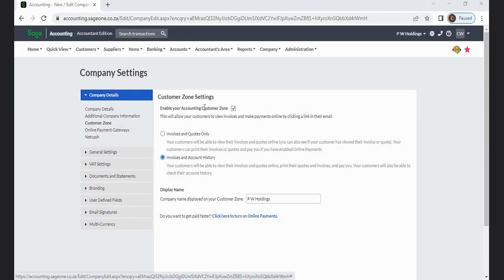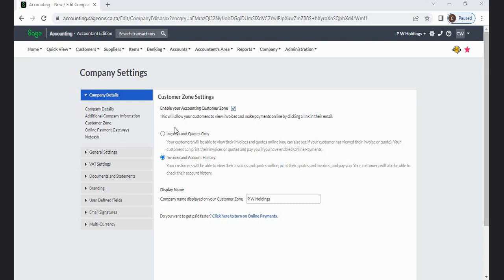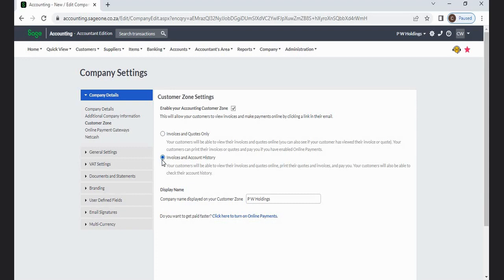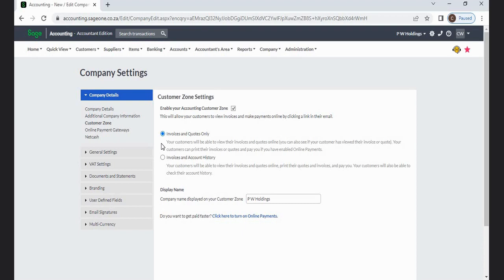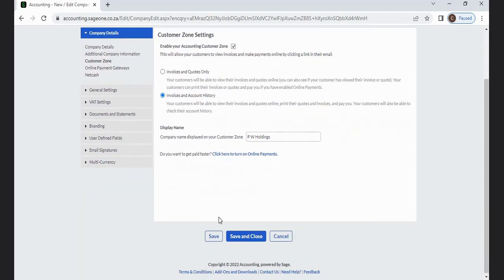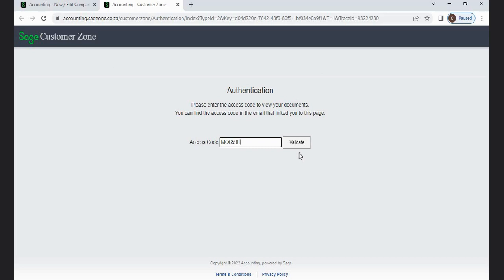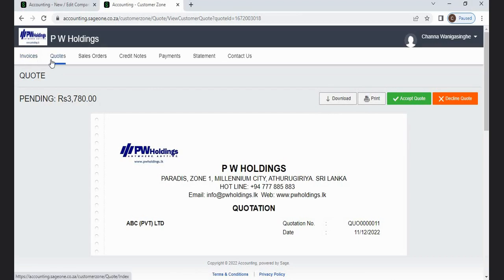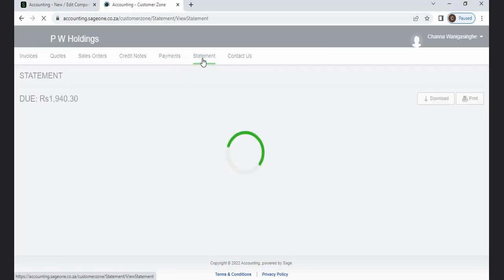Customer Zone (Sage Business Cloud) Free Tutorial | Best Accounting Software Lecturer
The "Sage Business Cloud Accounting Software Course" is a training program designed to teach individuals how to use the Sage Business Cloud Accounting software. This software is a cloud-based financial management solution that helps businesses manage their finances and accounting activities. The course covers various aspects of the software including how to set up accounts, process transactions and generate financial reports. Participants will learn how to use the software effectively to streamline their accounting processes, improve financial visibility, and make informed business decisions. Upon completion, participants will have a comprehensive understanding of the software and its capabilities, enabling them to use it to manage their financial operations with confidence. The "Sage Business Cloud Accounting Software Course" is a training program designed to teach individuals how to use the Sage Business Cloud Accounting software. This software is a cloud-based financial management solution that helps businesses manage their finances and accounting activities. The course covers various aspects of the software including how to set up accounts, process transactions and generate financial reports. Participants will learn how to use the software effectively to streamline their accounting processes, improve financial visibility, and make informed business decisions. Upon completion, participants will have a comprehensive understanding of the software and its capabilities, enabling them to use it to manage their financial operations with confidence.

Financial Management
Accounting Software
Cloud-based Technology
Financial Reporting
Data Entry
Transaction Processing
Business Decision Making
Financial Visibility
Real-Time Data
Accounting Processes
Business Owners
Accounting Professionals
Training Program
Comprehensive Understanding
Effective Use
Streamlined Operations
Confidence in Financial Management. Computer Based Accounting Software. Sage Business Cloud Accounting Software. This video explain “How To Enable Customer Zone". P W Academy is leading online accounting software training institute. Provide this course to many Universities, Professional Accounting bodies and Companies. To register for free online software, login